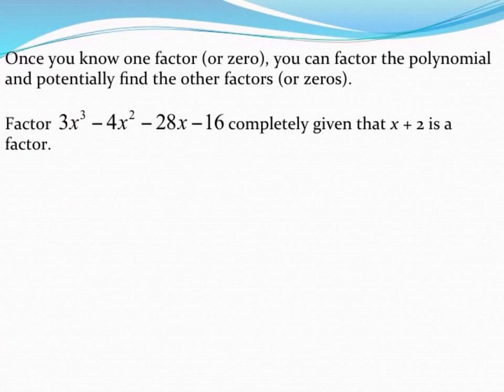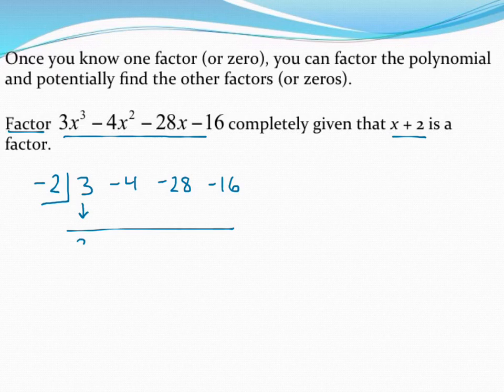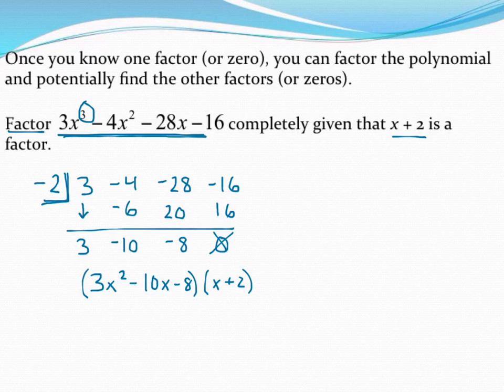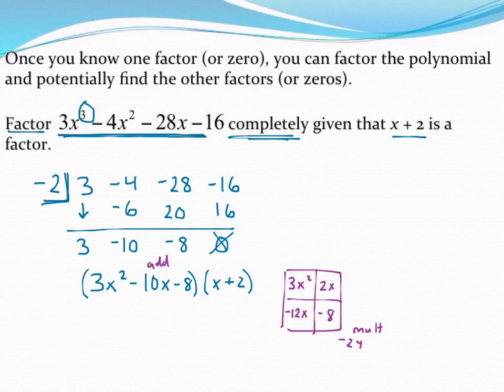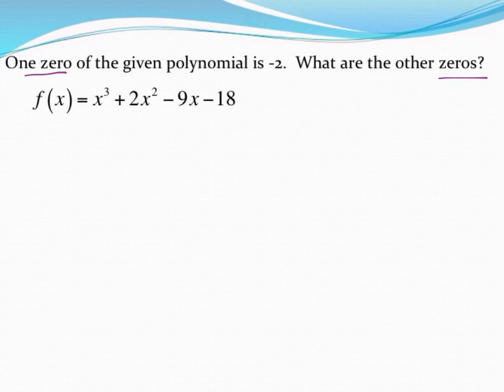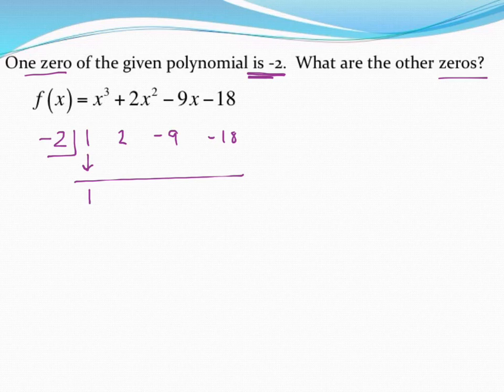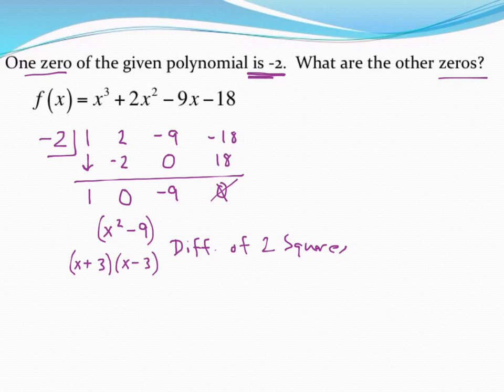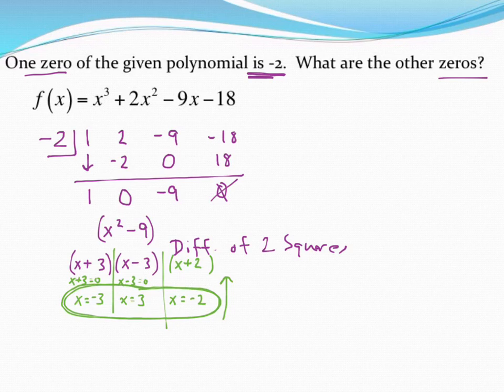Using synthetic division to factor and find zeros of polynomials